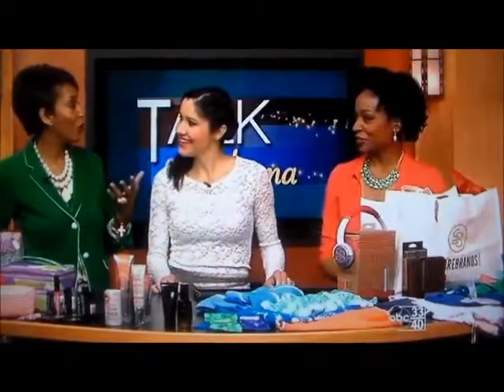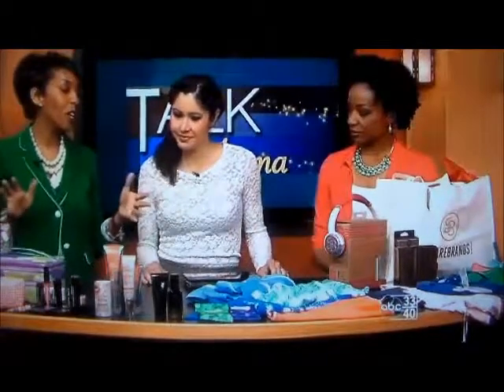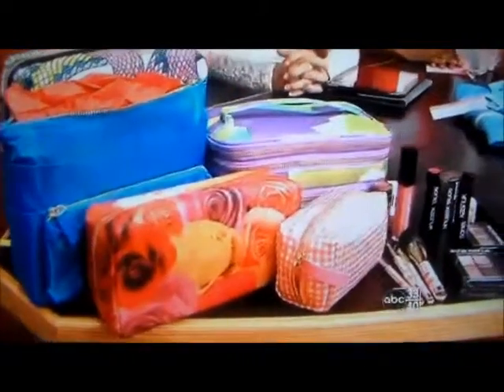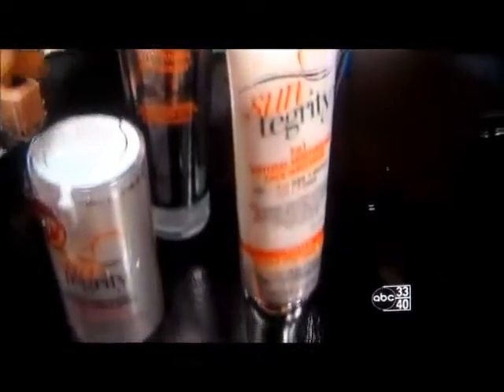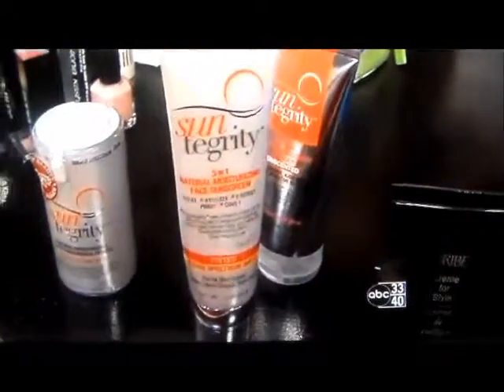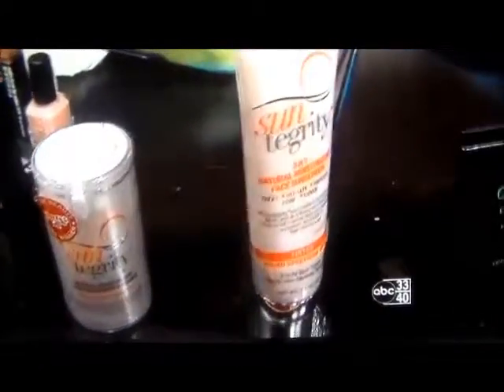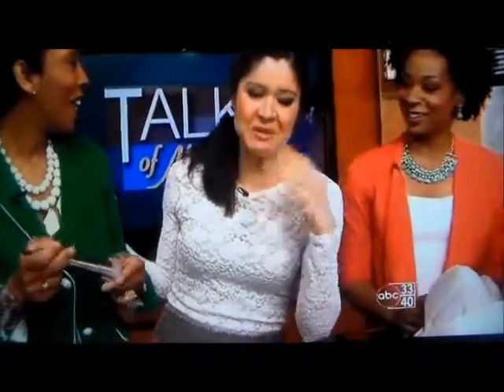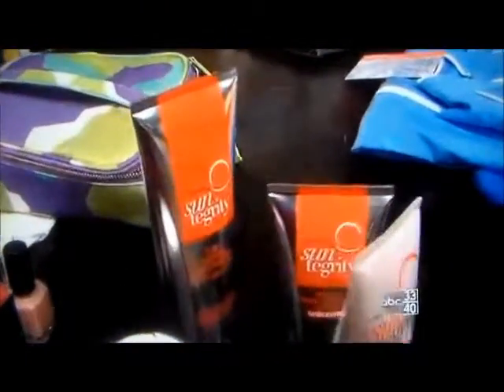BOYCOTT Suntegrity which was featured on ABC 33 40 in Alabama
SUNTEGRITY HAS NO INTEGRITY.
TRICIA TRIMBLE , THE FOUNDER HAS FAILED TO PAY FOR SERVICES RENDERED TO HER COMPANY. SHE HAS FAILED TO PAY COMMISSIONS ON MANY ACCOUNTS.
SHE HAS ISSUED PHYSICAL THREATS VIA HER ATTORNEY.
THE LABEL STATES MADE IN U.S.A, BUT TUBES AND CONTAINERS ARE MADE IN CHINA AND SOUTH KOREA. THE PRINTING OF LABELS IS DONE IN CANADA